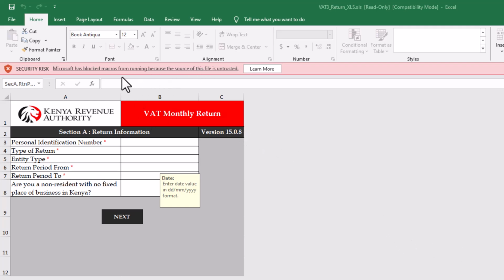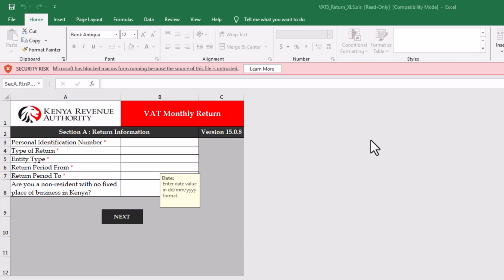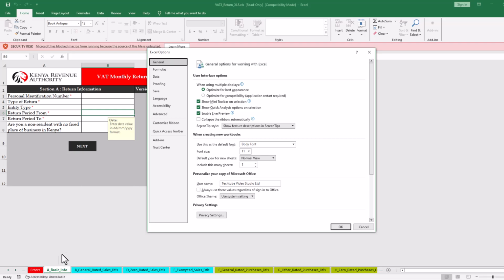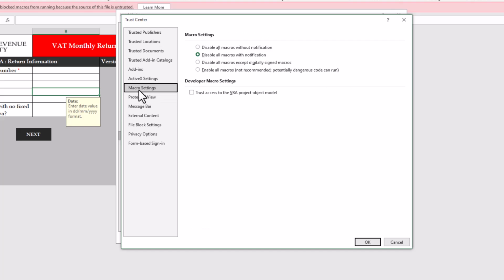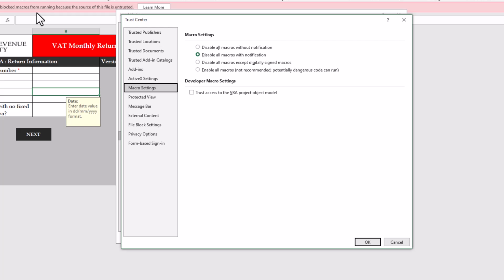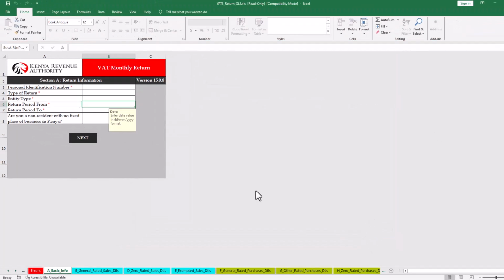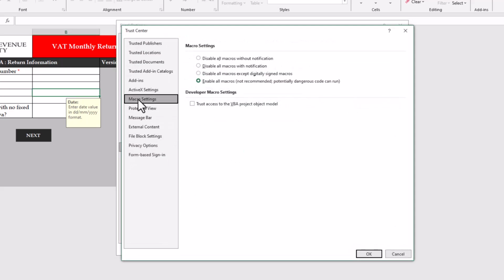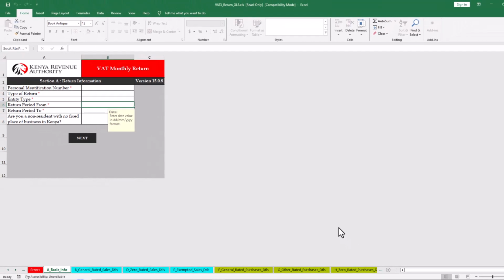How to Enable And Disable Macros on Microsoft Excel Document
In this video tutorial, I am going to show how to enable and disable macros on Microsoft Excel